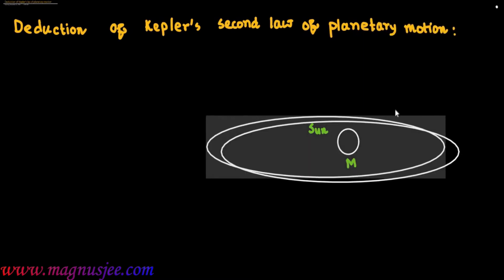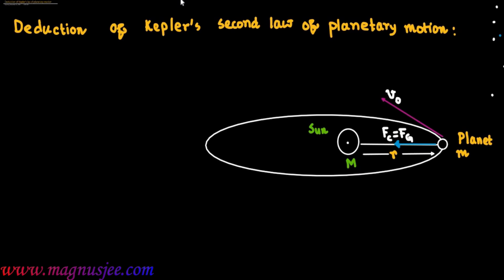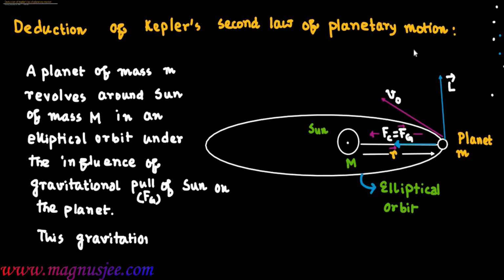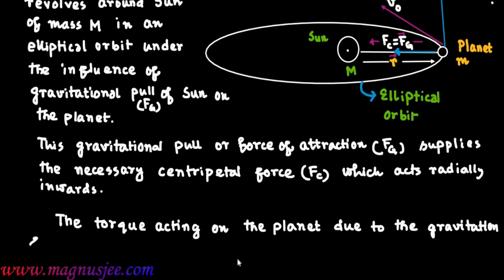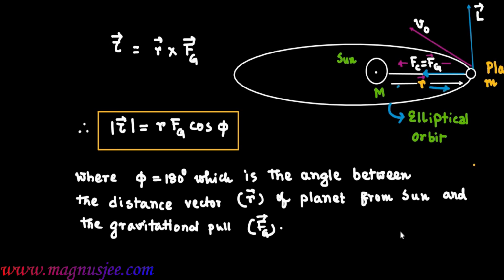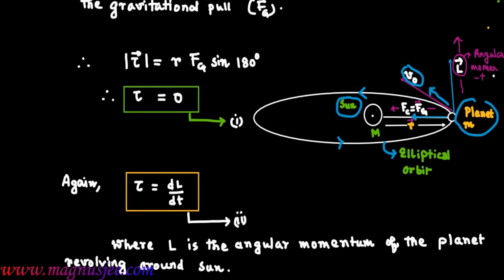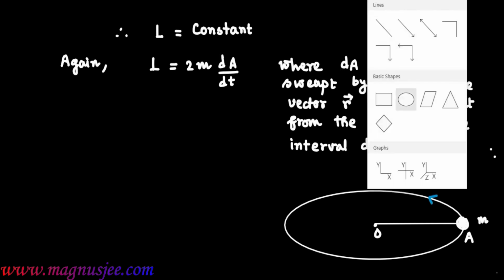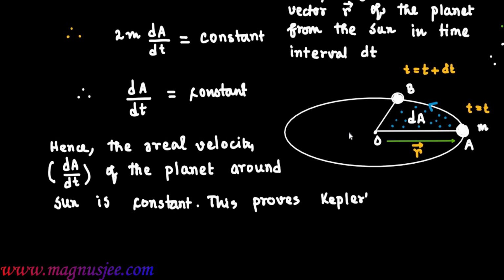Deduction of Kepler's 2nd law of Planetary Motion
Chapter: Gravitation : Deduce Kepler's 2nd Law of Planetary Motion ::::

The torque acting on  a planet due to the gravitational pull (F g) is
                    τ = r x Fg = r Fg sin φ ; where φ = 180 degree which is angle between the line of action
                                                             distance r and gravitational pull Fg

                 ∴ τ = 0
Again ,         τ = dL/dt  ;  ∴ dL/dt  = 0  ;  ∴   L = Constant ;  Again, L = 2m dA/dt ;
                  ∴ dA/ dt = Constant .

∴ The areal velocity(dA/dt) of planet revolving around sun is constant ; which   Kepler's 2nd Law of Planetary Motion .